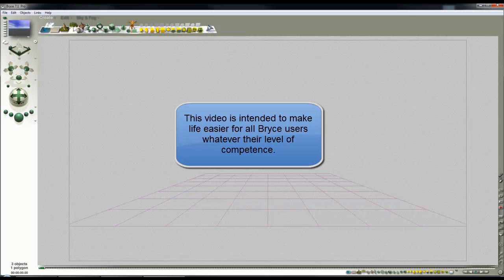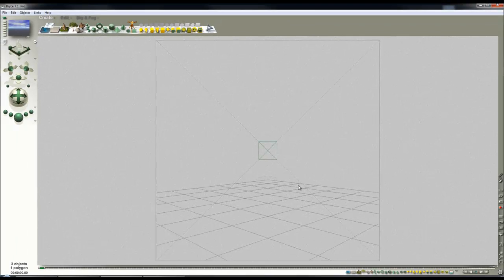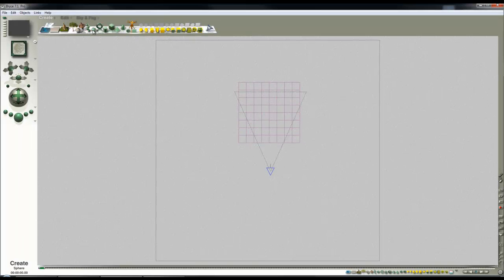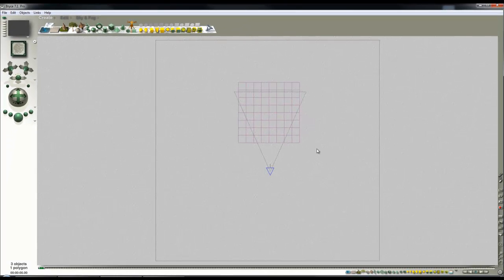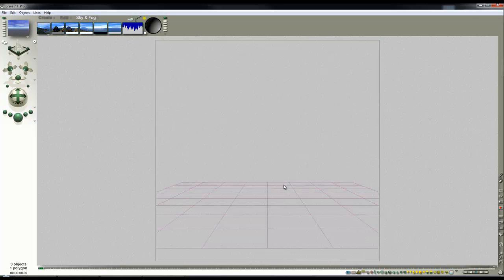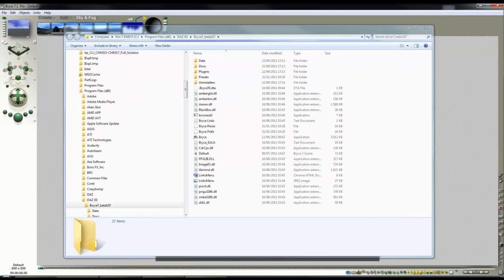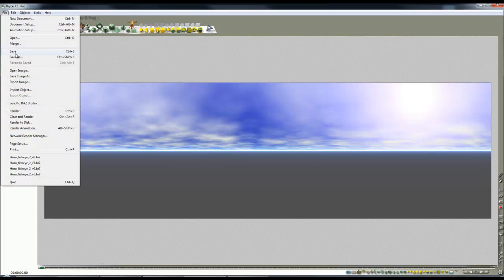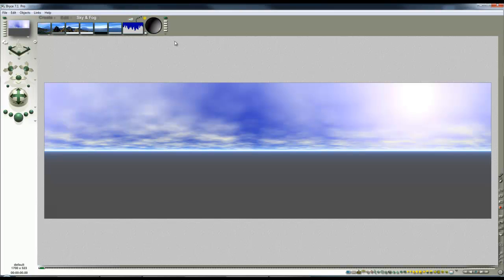Bryce "Nuts and Bolts" - setting up the default launch state - a tutorial by David Brinnen.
This video is intended to make life easier for all Bryce users whatever their level of competence.